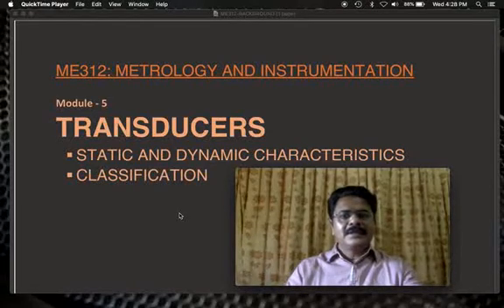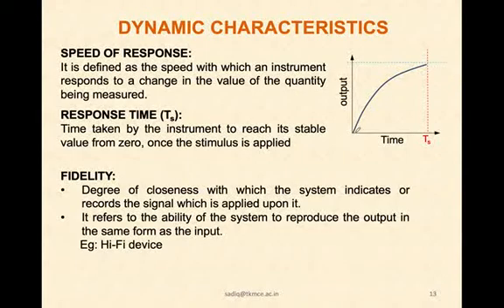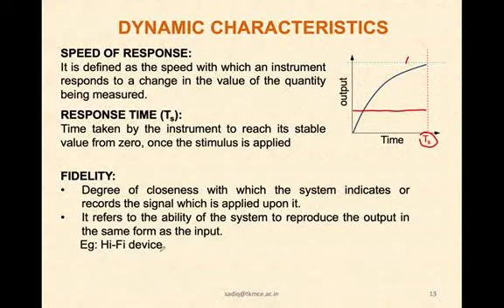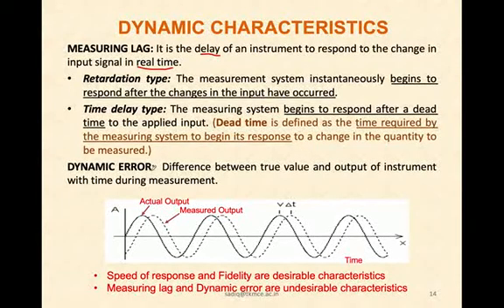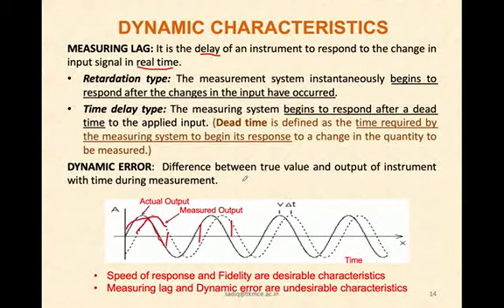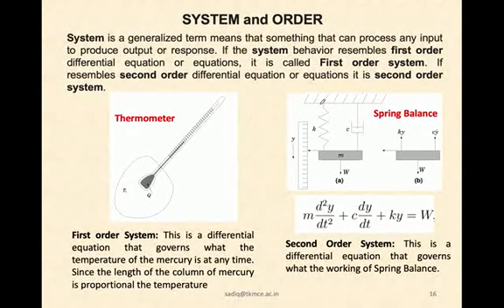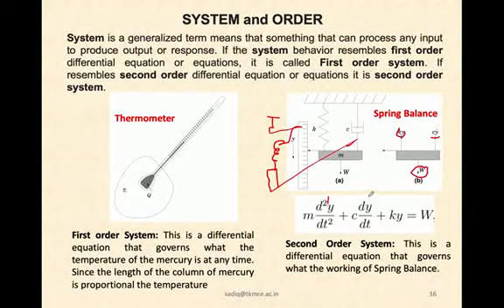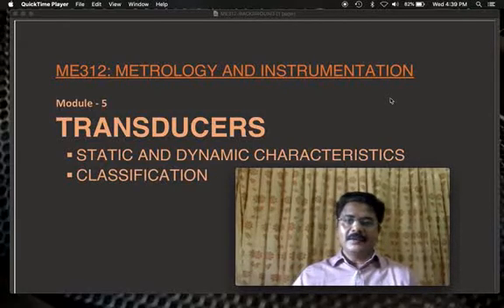ME312 Metrology: Transducers Dynamic Characteristics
Course ME312: Metrology and Instrumentation (KTU)
Transducers - Dynamic Characteristics (Module 5)